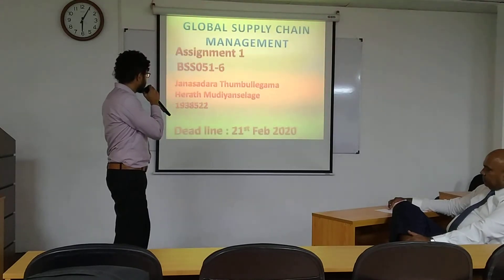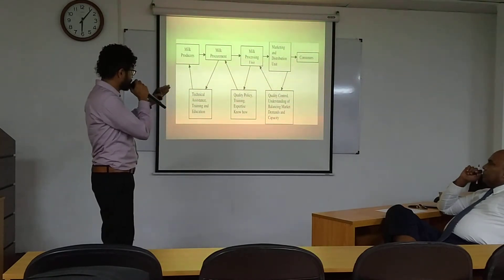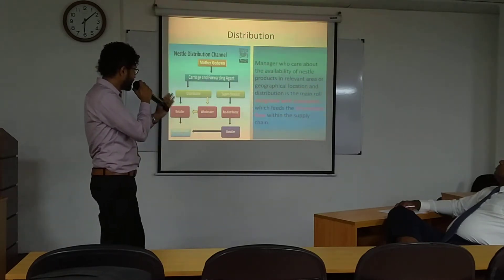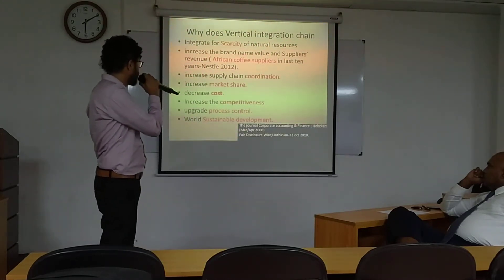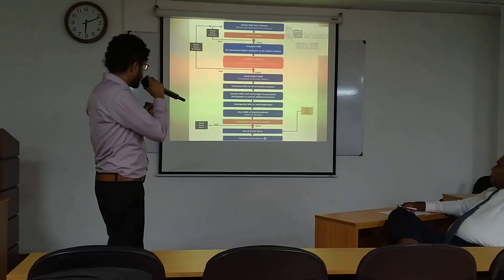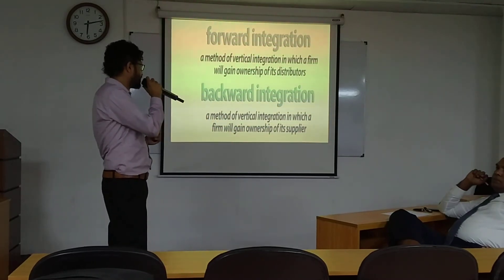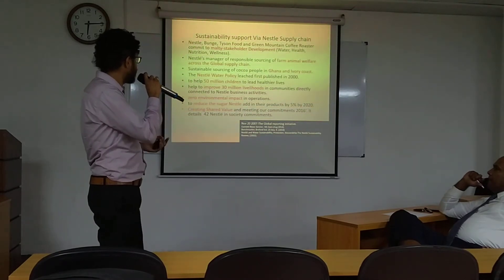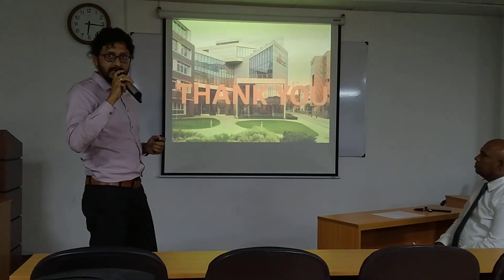Nestle Supply Chain Management